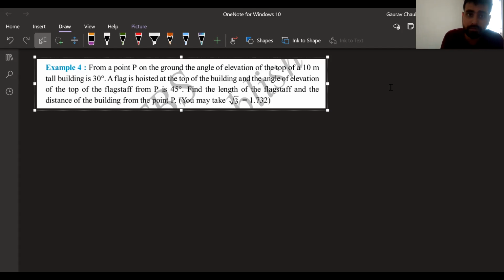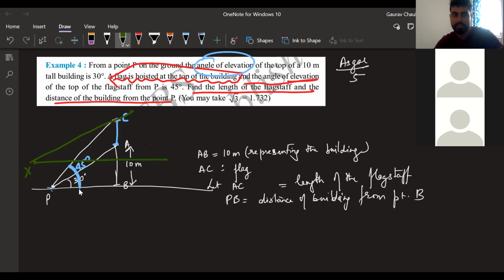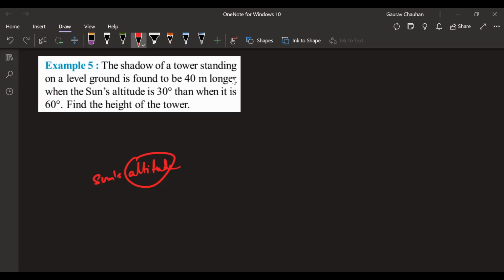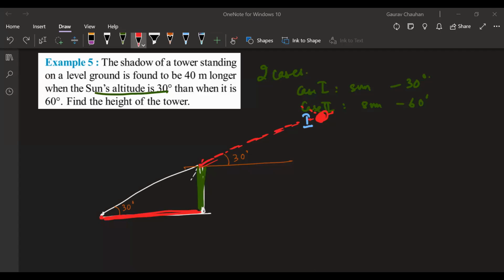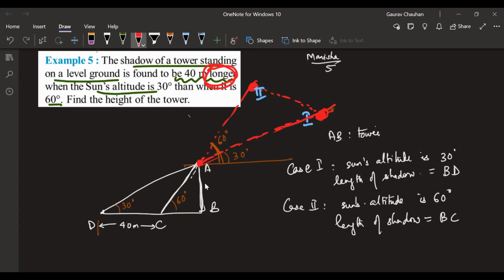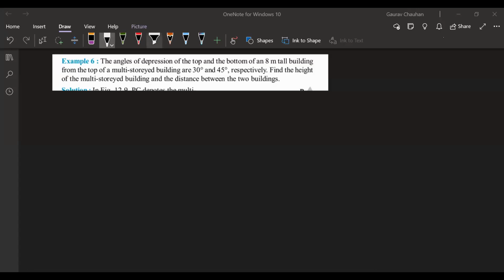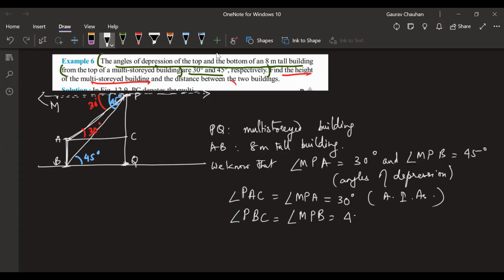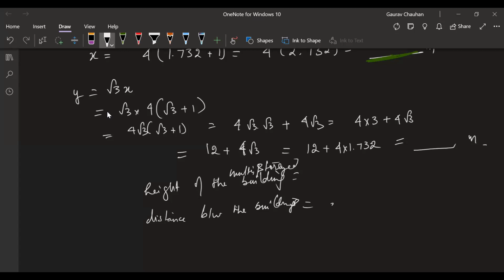Applications of Trigonometry - Problems Part II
Recording of class with Batch 1 on Nov 1, 2021.